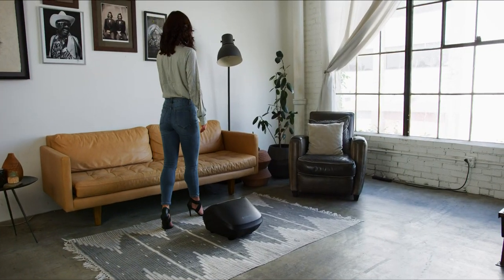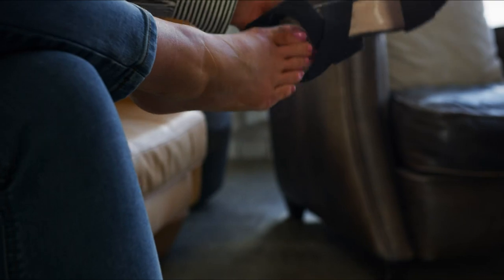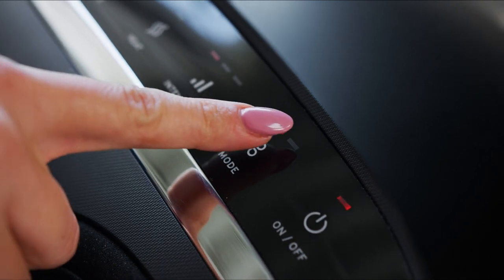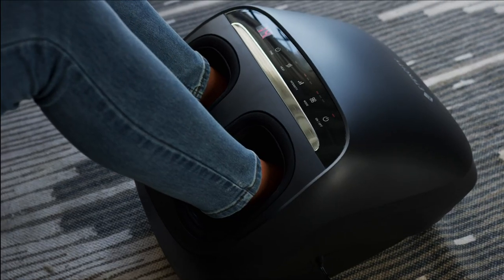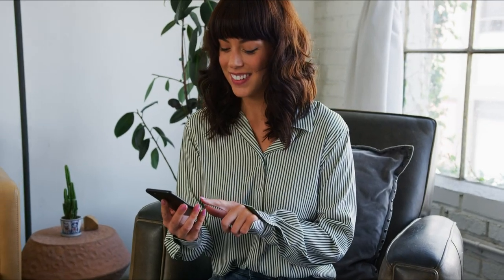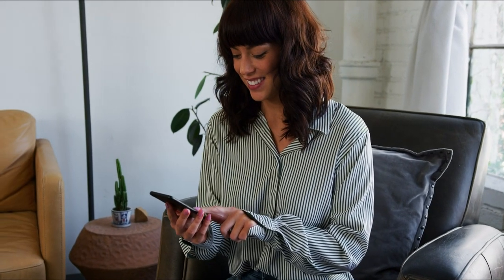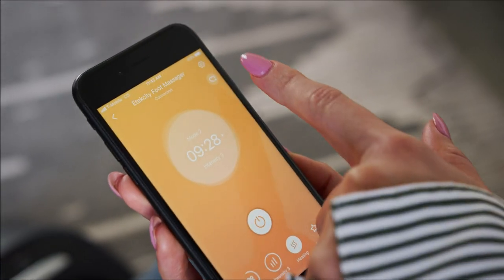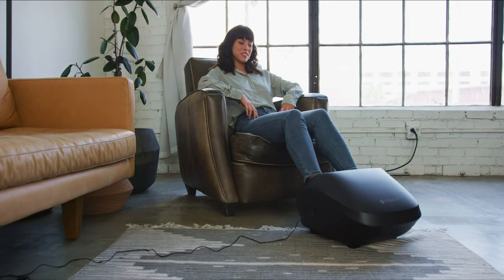Etekcity Foot Massager Machine with Heat & Smart Control, Fathers Day Gifts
► Try Audible Plus
► Audible Gift Memberships
► Try Audible Premium Plus and Get Up to Two Free Audiobooks
► Kindle Unlimited Membership Plans
► Give the Gift of Amazon Prime